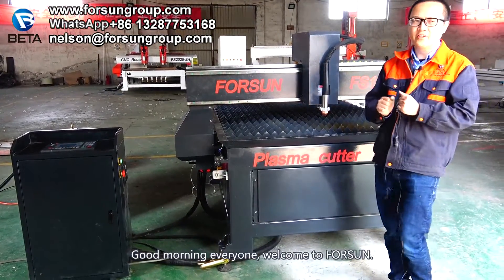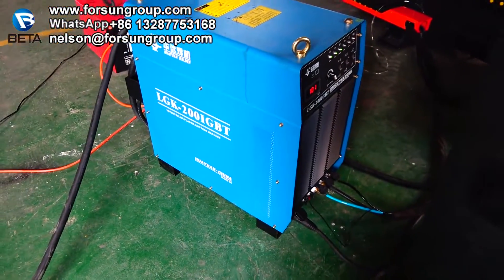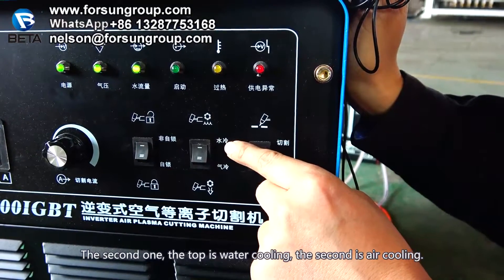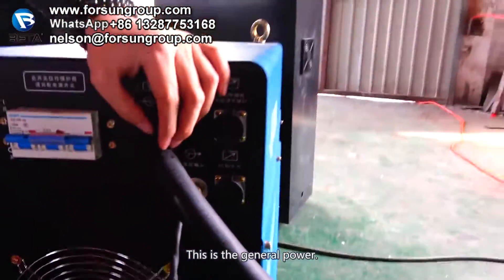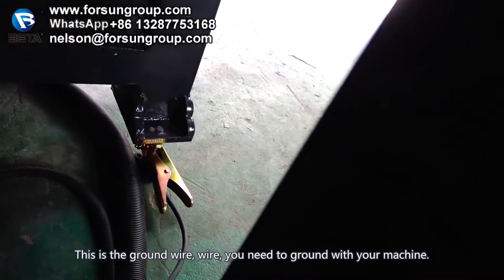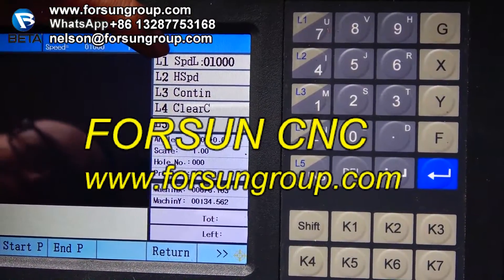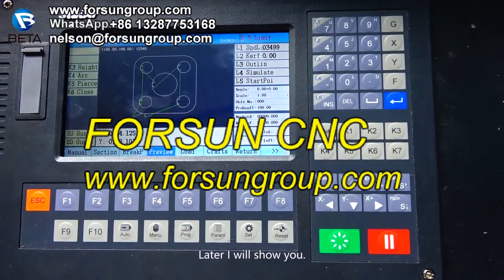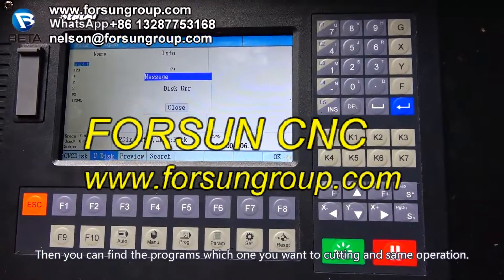How to use CNC Plasma Cutter Machine? - FORSUN CNC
The Plasma Cutting Machine can cut all metal sheets. The cutting area is very wide.
The cutting speed of the metal cutting machine is very fast and the efficiency is high. The cutting speed can reach more than 10m/min.
The cutting precision is higher than the flame cutting machine. The underwater cutting has no deformation, and the fine plasma cutting has higher precision.
The Plasma Cutting Machines use a professional plasma CNC system. It is all offline work and humanized operation.
The CNC Plasma uses the advanced USB interface to work offline with fast data transmission and does not occupy computer resources.
This  Metal Cutting Machine can be compatible with a variety of software.
The machine is with the function of continued carving when power outage and breakpoint. And the function of processing time prediction and automatic tool setting.
Affordable factory direct price and one year warranty.